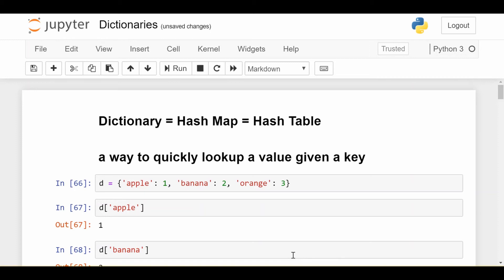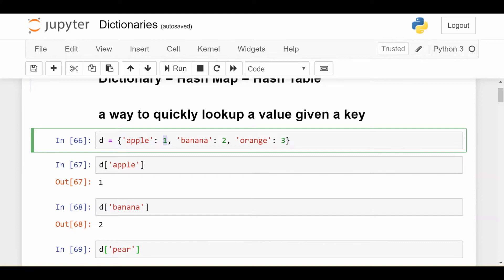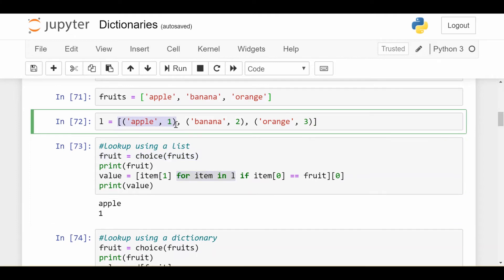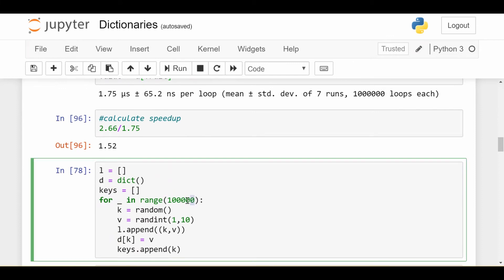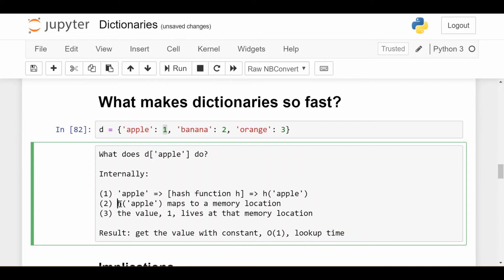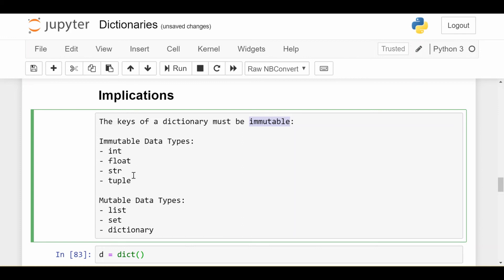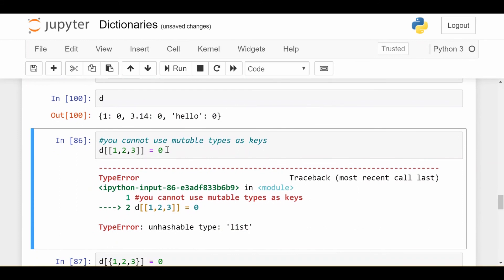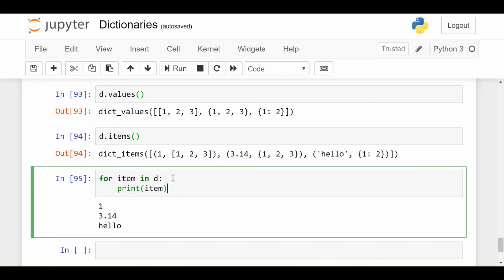Dictionaries : Python Basics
All about dictionaries in Python:
- What are they?
- How much faster can they be than lists?
- Why are they so fast?
- Details about dictionaries